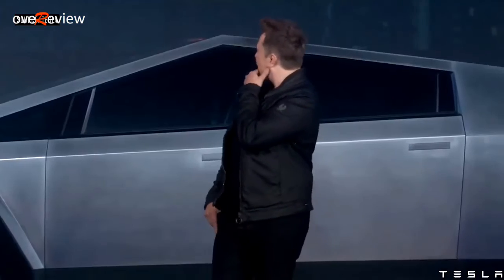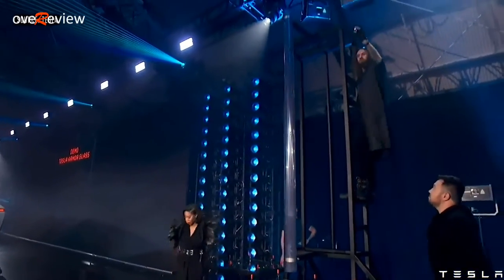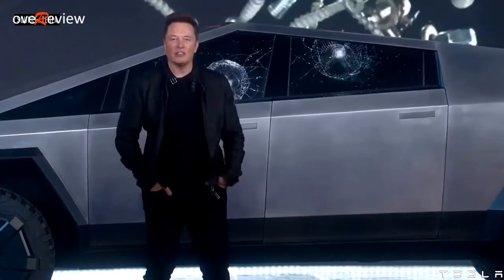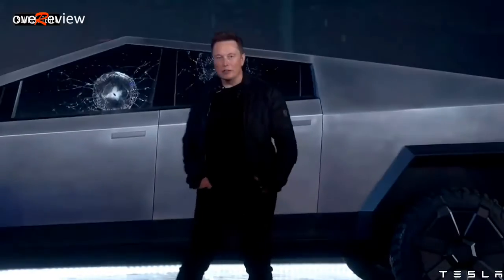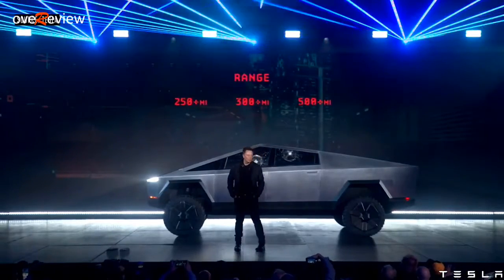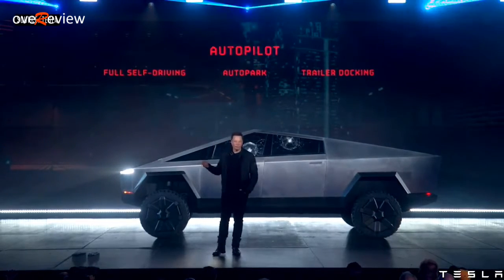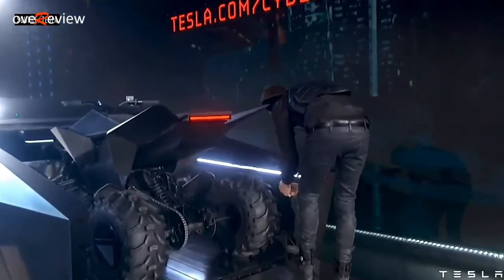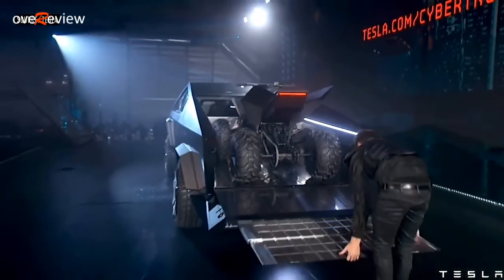New Tesla Cybertruck Presented by CEO Elon Musk